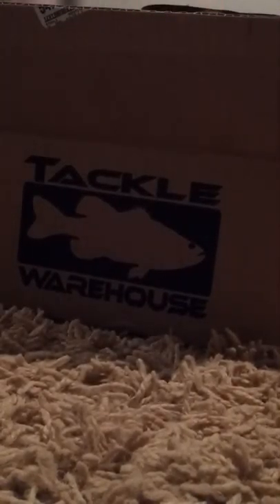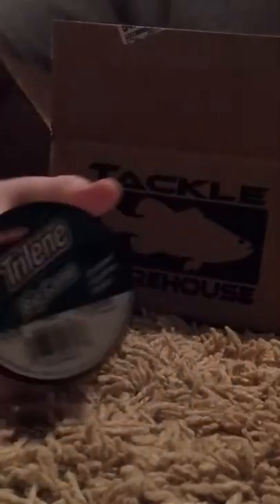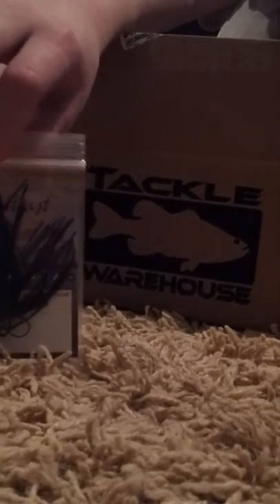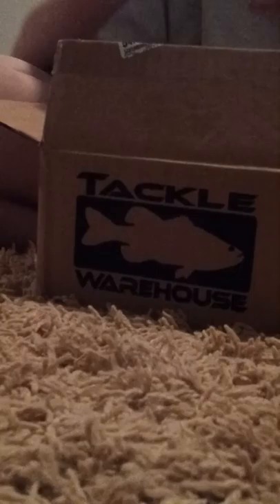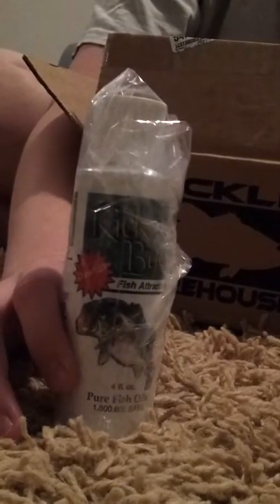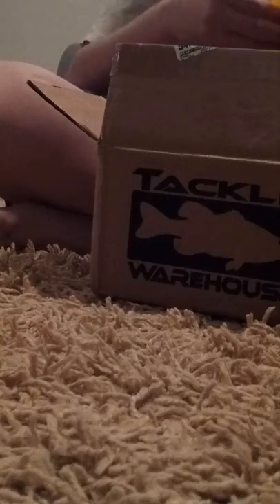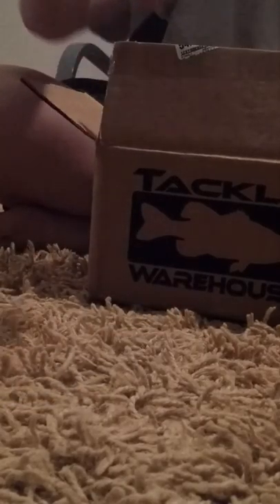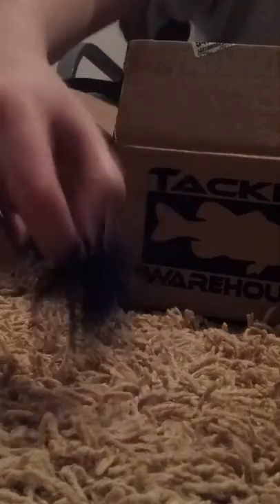Tackle warehouse unboxing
River2sea crawfish